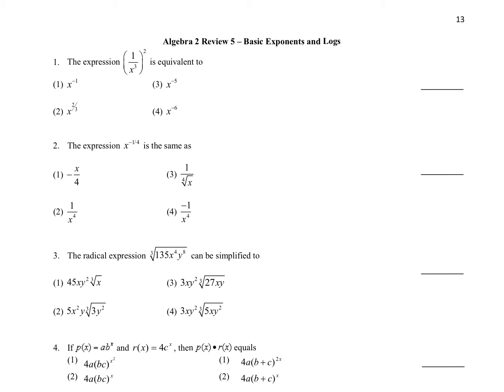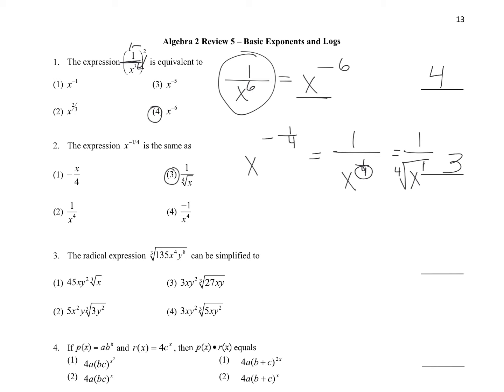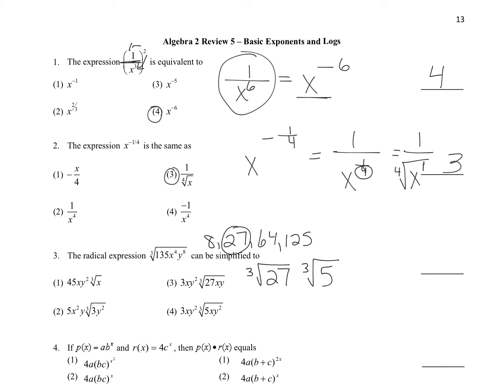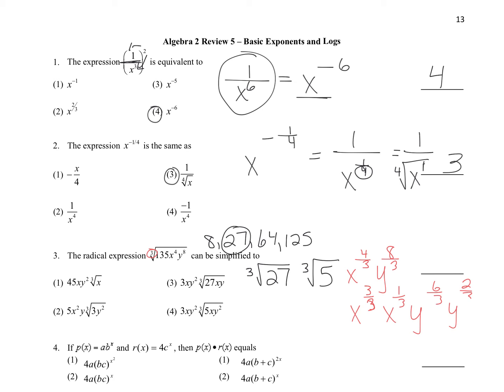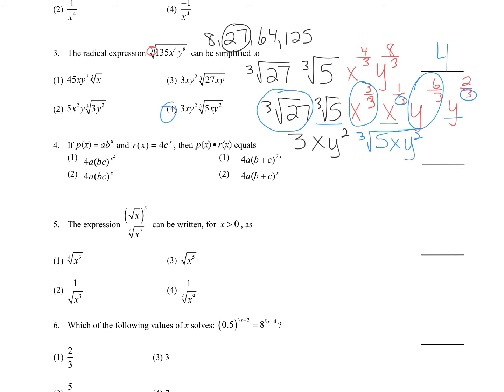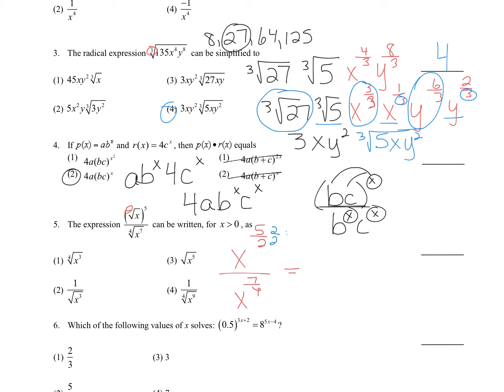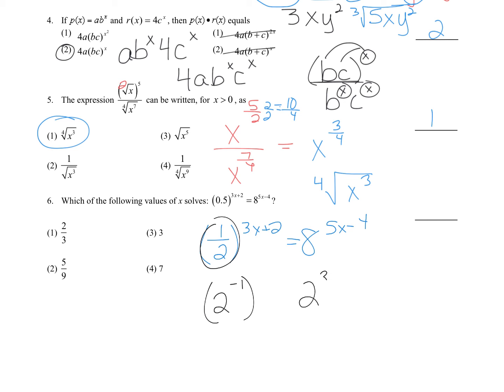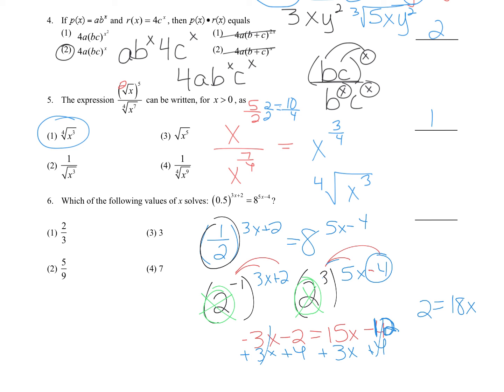RRP D5 P13